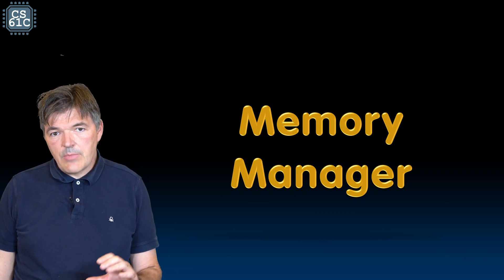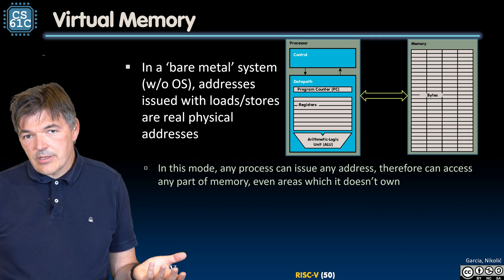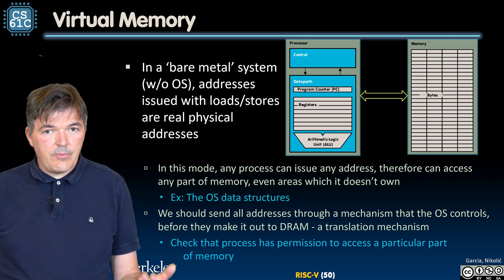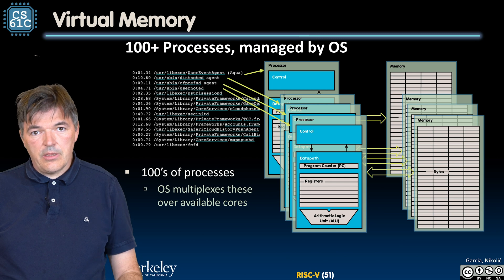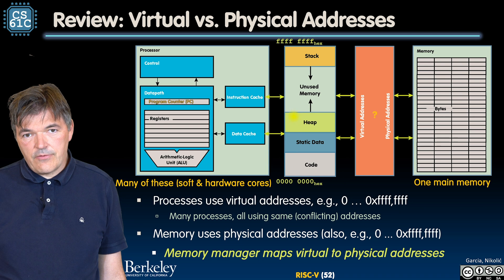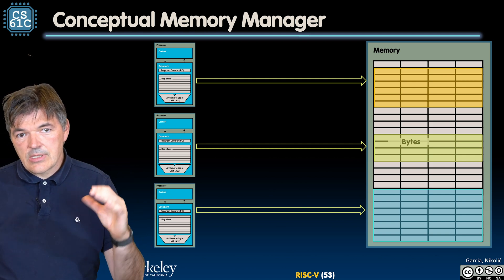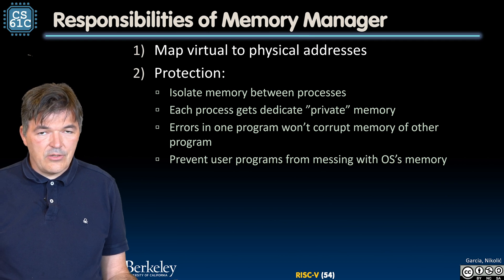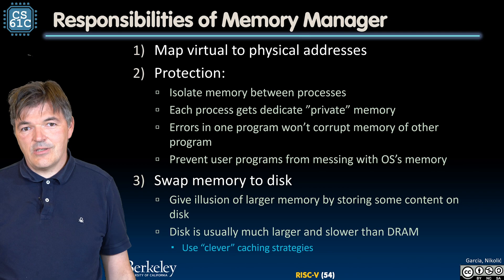[CS61C FA20] Lecture 29.3 - Virtual Memory I: Memory Manager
CS 61C Lecture 29.3 - Virtual Memory I: Memory Manager
Fall 2020
Inst: Borivoje Nikolic
11/2/20